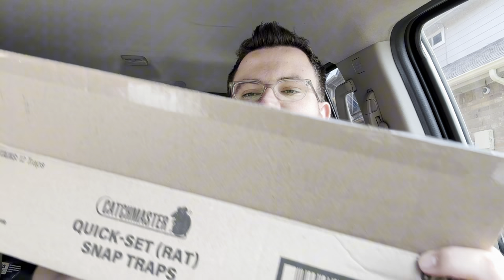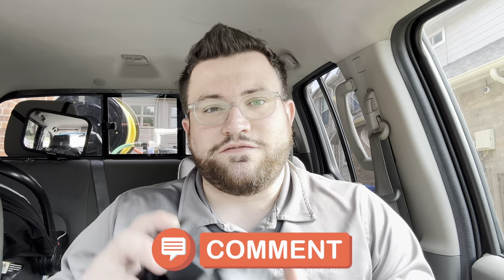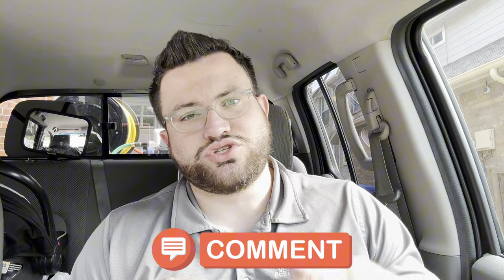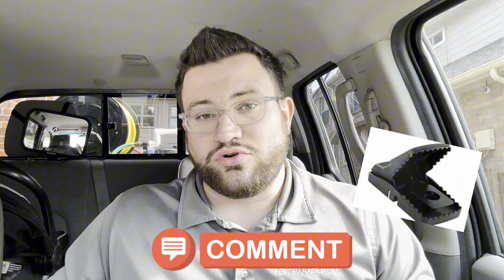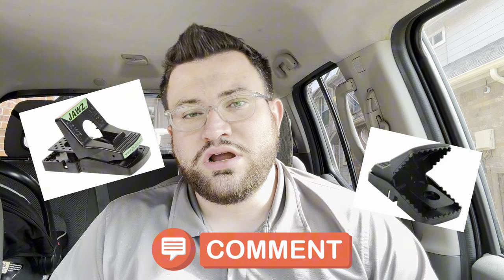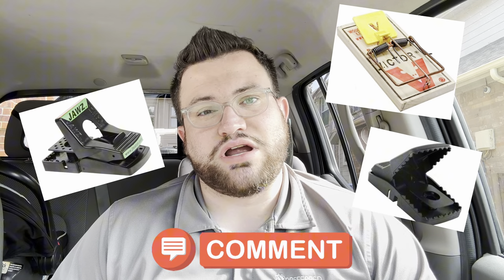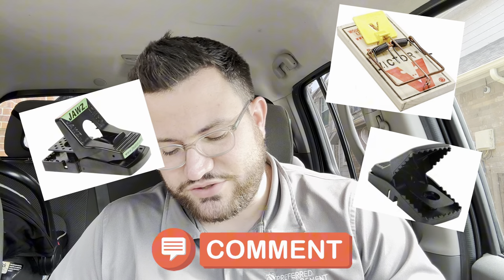What is The BEST Rat/Mouse Trap???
Pest control business owner Griffin Thomas explains why THIS rate trap is his favorite rat trap he’s used since opening his business in 2020. Griffin also gives a pest control business update on moving and opening up an office space once again!

Link to try Griffin’s favorite snap trap:

Products I have on my Wildlife Removal Truck:
My ladder stabilizer
My 28ft extension ladder
My 20ft extension ladder
My metal bender tool
The BEST roofing boots I have used
My roofing snips
Xcluder fabric fill
The BEST deal on a impact drill kit
Anti slip foam for on roofs
BEST safety harness for doing wildlife roof work
My 4k Follow Me drone BEST DEAL found
One-way exit traps (larger one)

Links to products used in this video:
My tracking Tripod
Eero Mesh WiFi Wall Mount
Best Mesh WiFi I Have Found
My Airpods